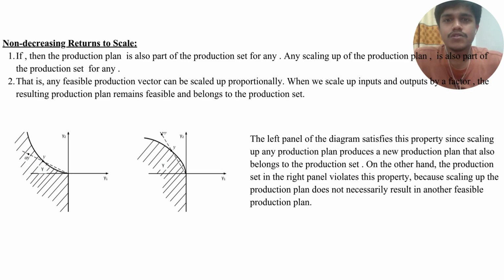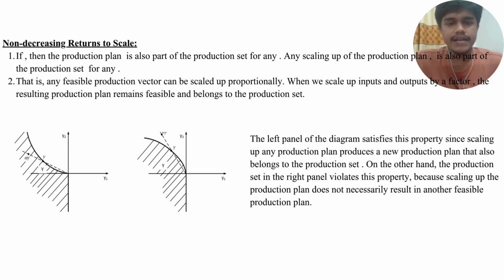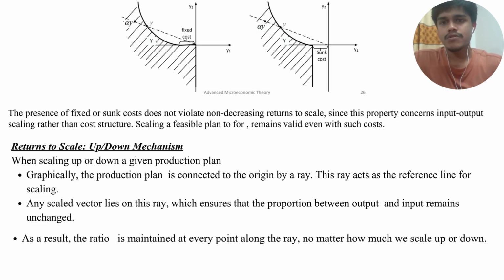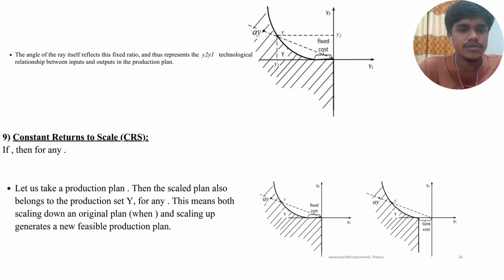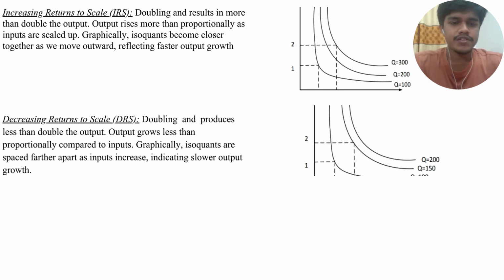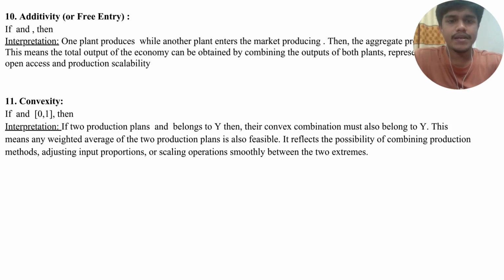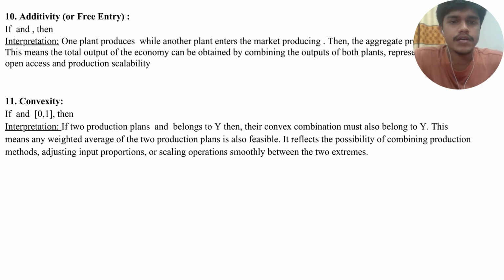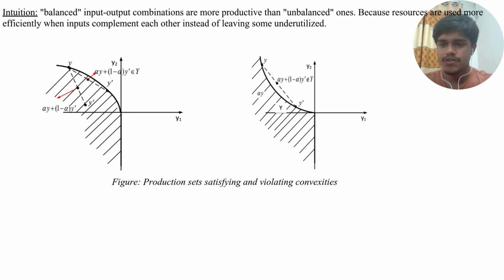Properties of the Production Set: An Advanced Microeconomics Overview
This video explores the key properties of the production set in advanced microeconomics, including non-decreasing returns to scale, constant returns to scale, additivity, and convexity. Through clear explanations and visual diagrams, you’ll learn how these concepts shape firm decision-making and production possibilities. Whether you’re a student or just curious about microeconomic theory, this video breaks down complex ideas into simple, practical insights. Watch to understand how production sets work and why these properties matter for real-world businesses and economic models.